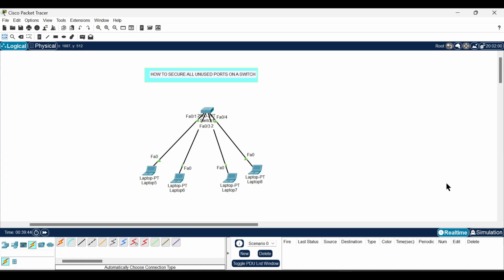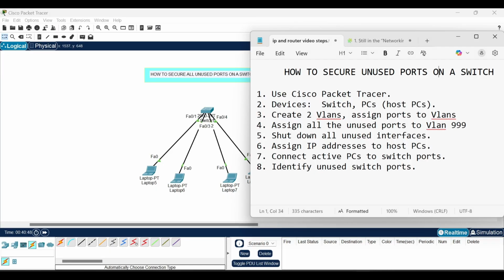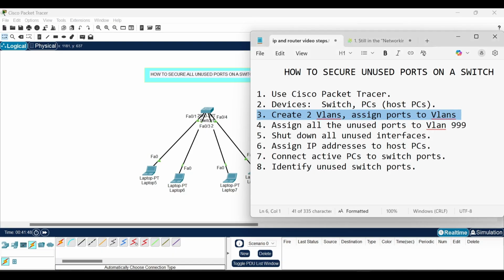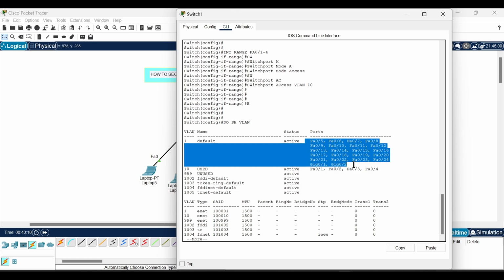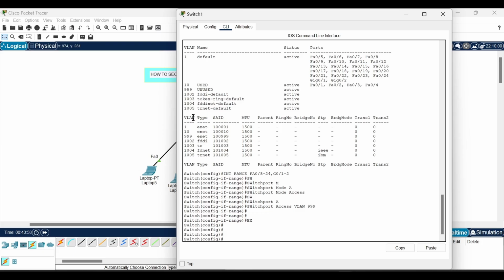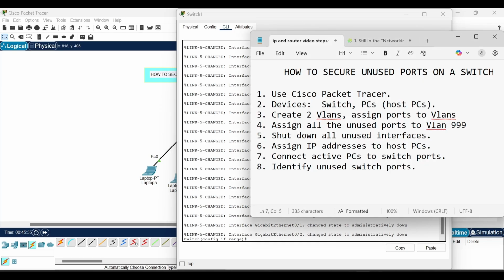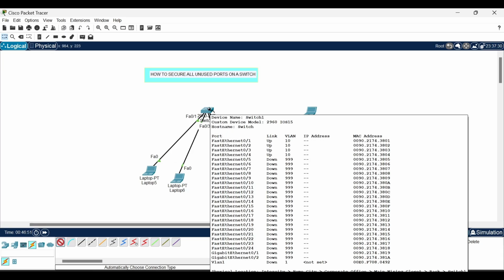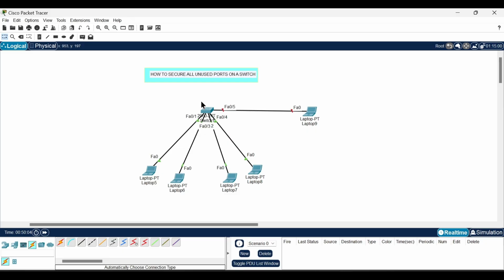🔒 Securing Unused Ports on a Cisco Switch — Simple but Important!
In this video, I explain why unused ports on a switch can be a serious security risk — and how to properly secure or disable them.

You’ll learn how attackers can take advantage of open ports, and how to prevent that by shutting down unused interfaces, using Port Security, and enabling BPDU Guard for better protection.In this video, I explain why unused ports on a switch can be a serious security risk — and how to properly secure or disable them.

You’ll learn how attackers can take advantage of open ports, and how to prevent that by shutting down unused interfaces, using Port Security, and enabling BPDU Guard for better protection.